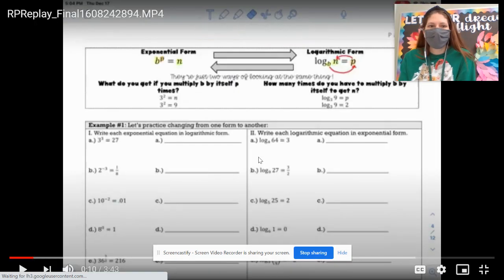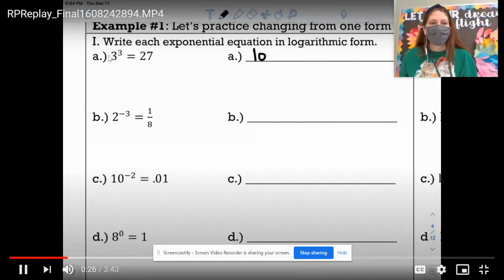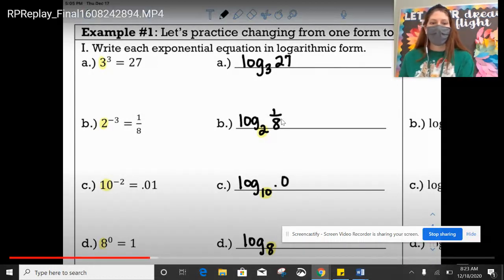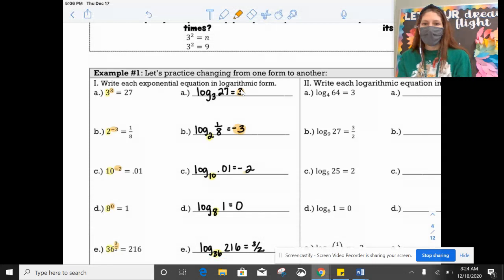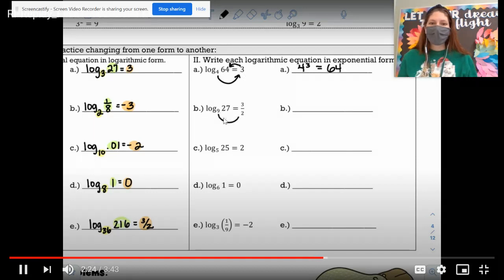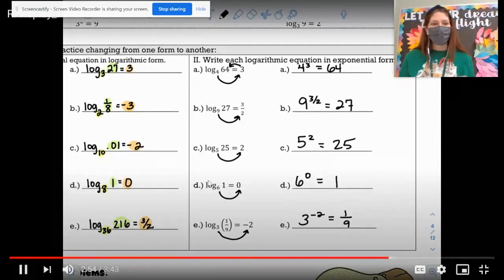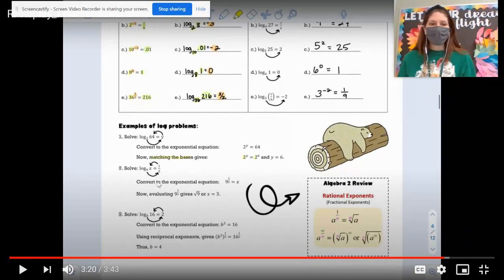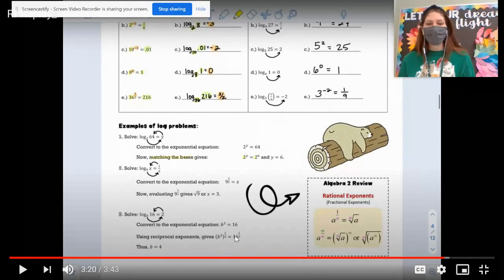Rewriting Log/Exp Form